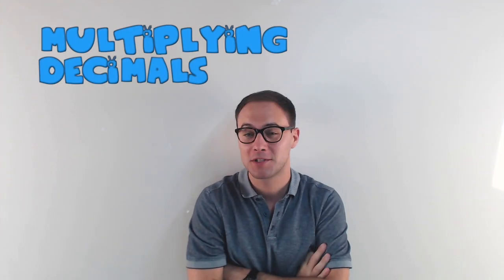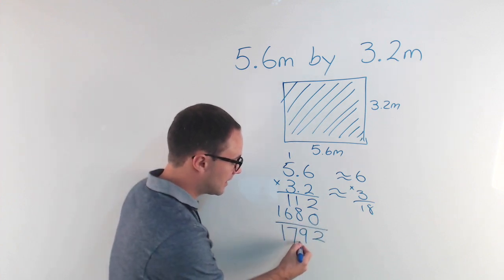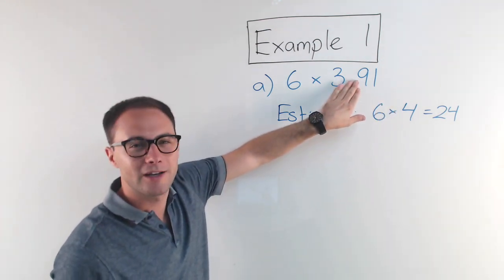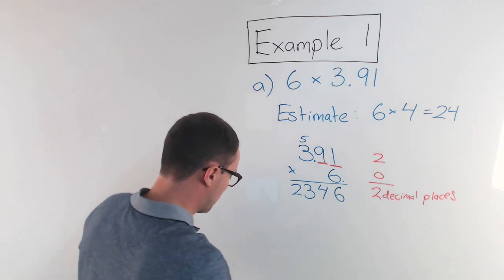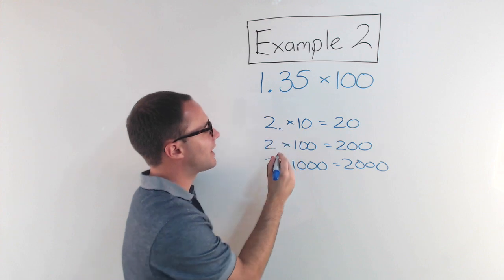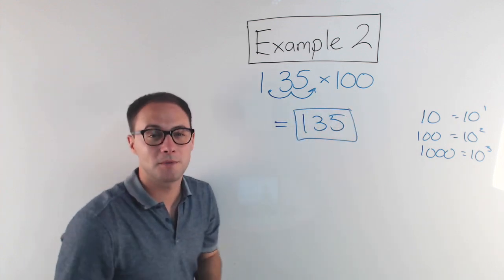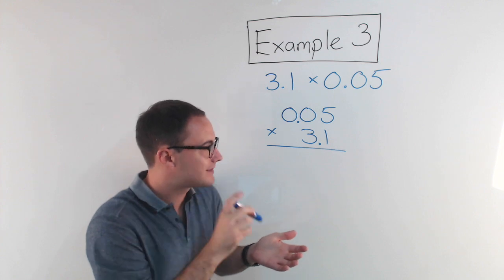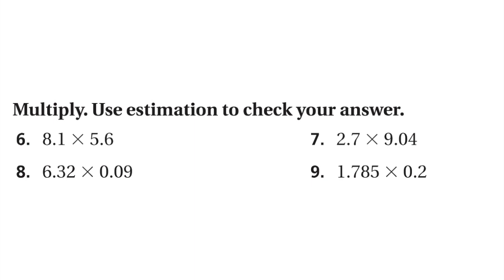Multiplying Decimals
1)  98.4  estimation ≈ 96
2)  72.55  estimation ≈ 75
3)  7.92  estimation ≈ 9
4)  0.03  estimation ≈ 0
5)  1,750mm thick
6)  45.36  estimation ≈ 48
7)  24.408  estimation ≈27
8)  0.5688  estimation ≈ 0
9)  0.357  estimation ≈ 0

This video is about how to multiply two or more decimal numbers together. We discuss a few tips for multiplying decimals, including why you don't need to line up the decimal places like you do when adding or subtracting. We also discuss the importance of estimation to help check your answer.